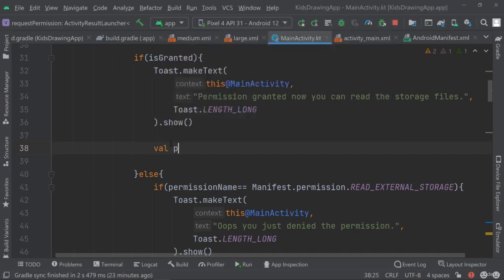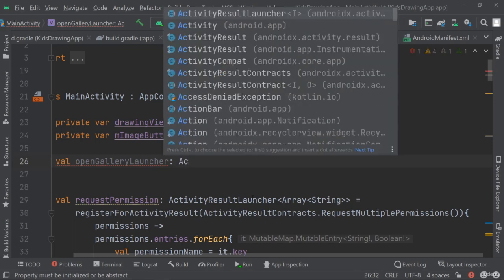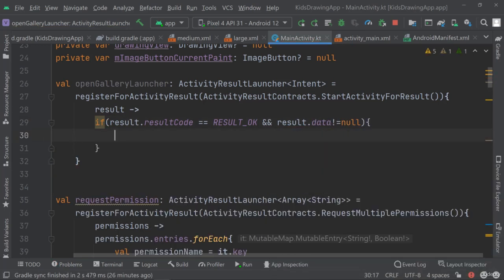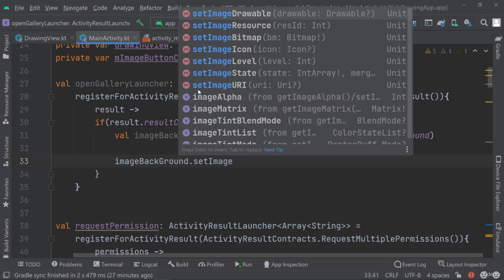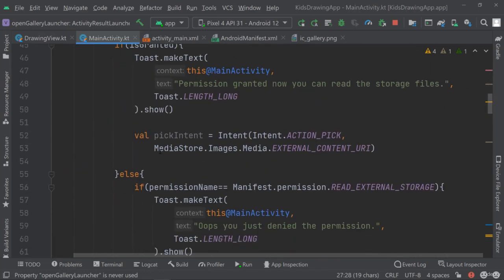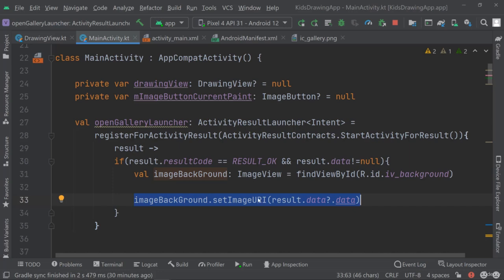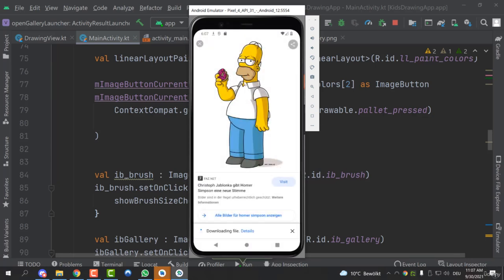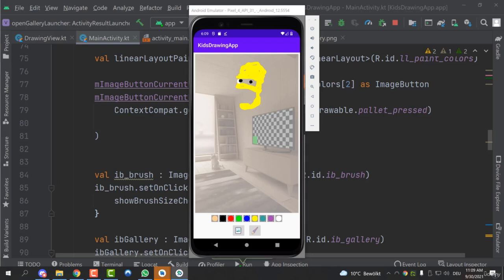291 - Selecting An Image from the gallery using it as a background